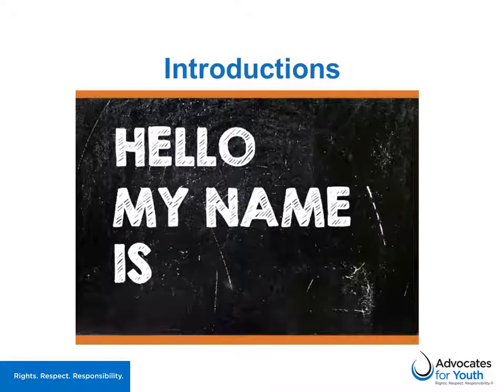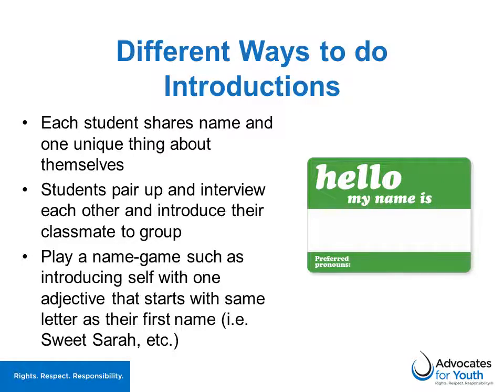Climate Setting When Teaching Sex Education